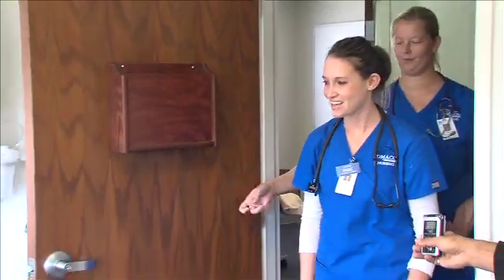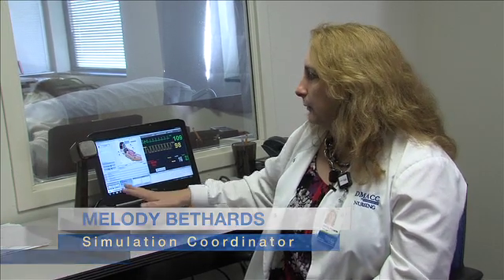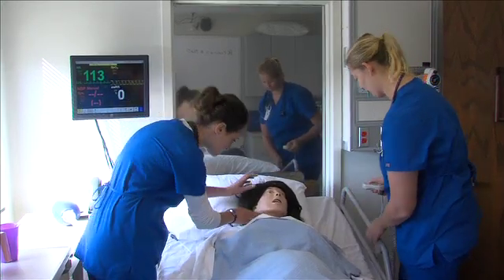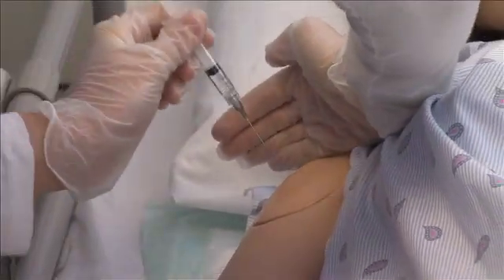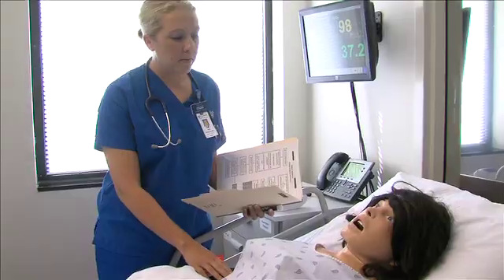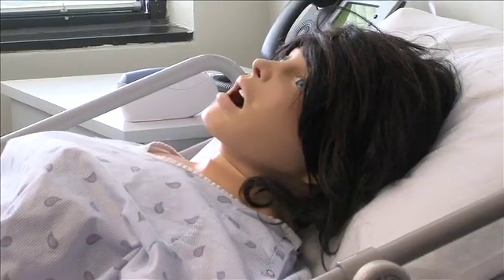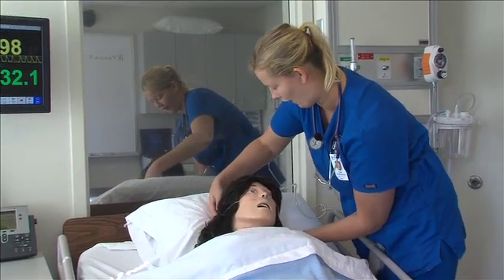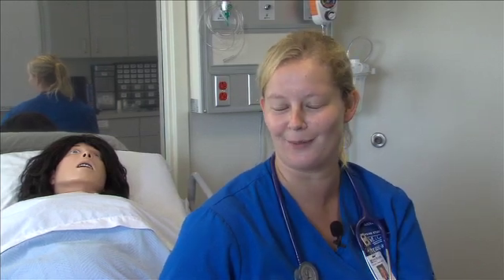DMACC Medical Simulation Lab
Nurses, paramedics, respiratory therapists, and more are getting hands-on training at DMACC's simulation lab.